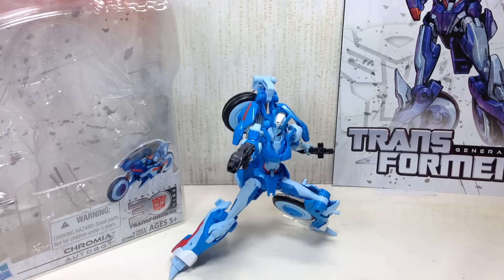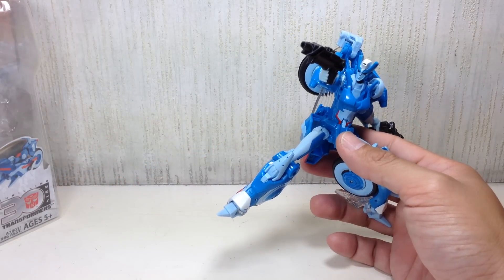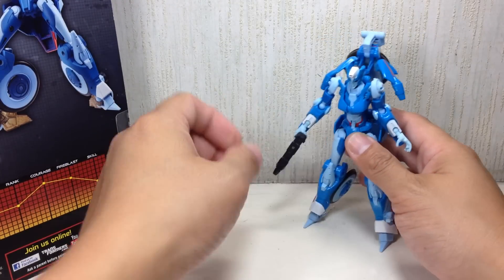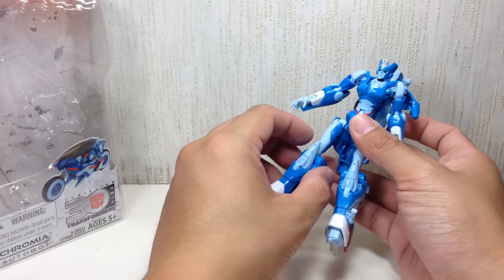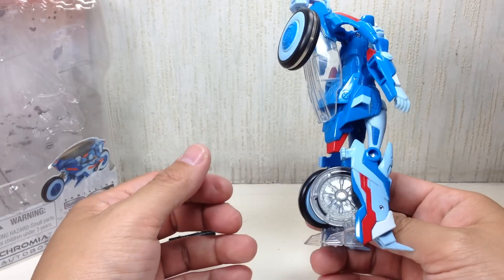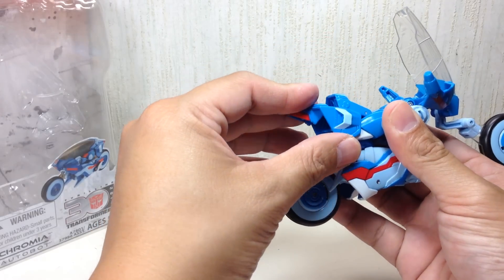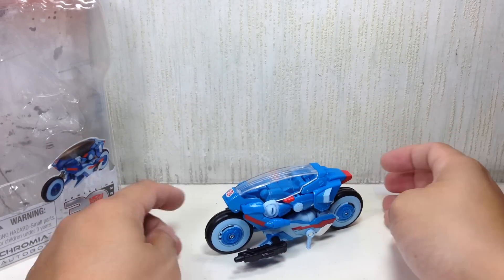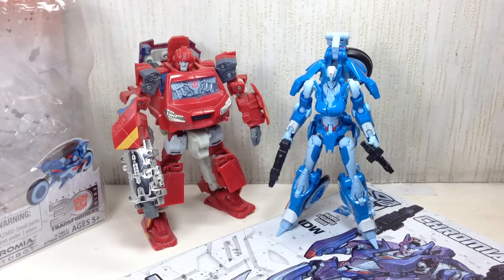Chromia Transformers Generations IDW Deluxe Review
fantastic rendition of a popular female autobot